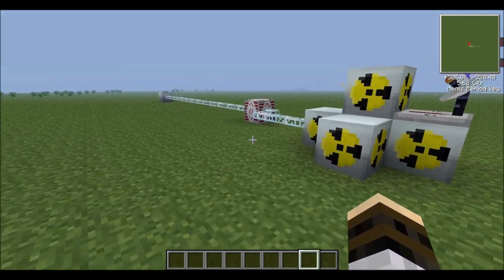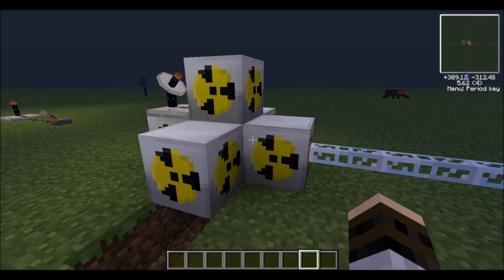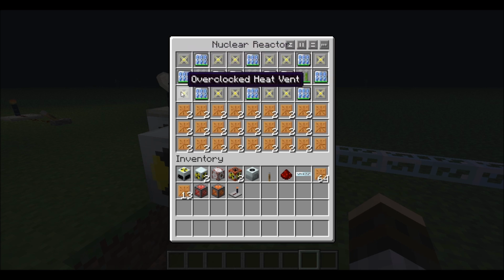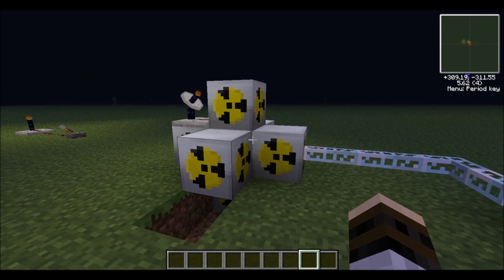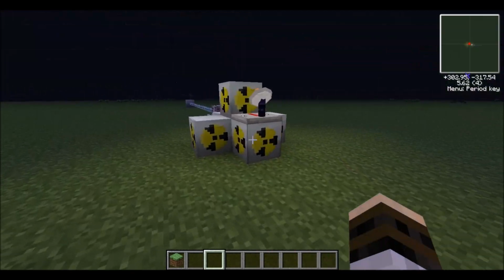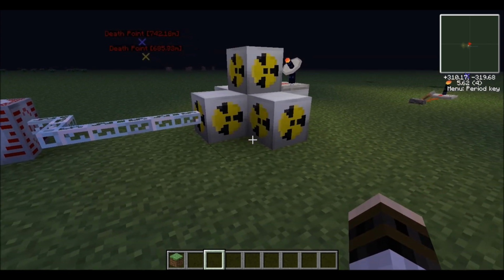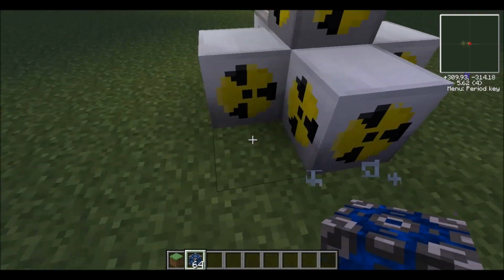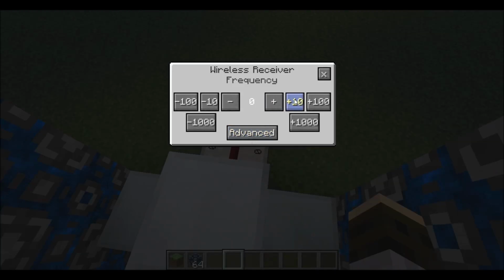Minecraft FTB Tutorial: Nuclear Reactor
Hey everyone!!!

Today Alex is showing how to make an efficient and safe nuclear reactor in Feed the Beast.